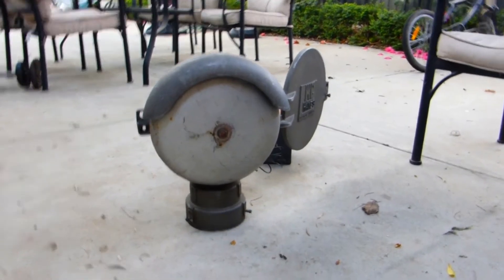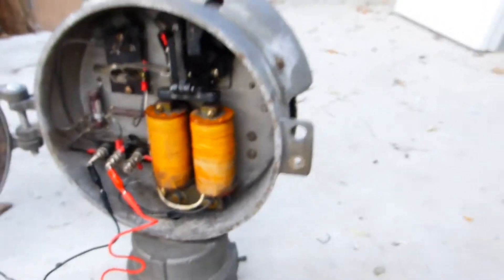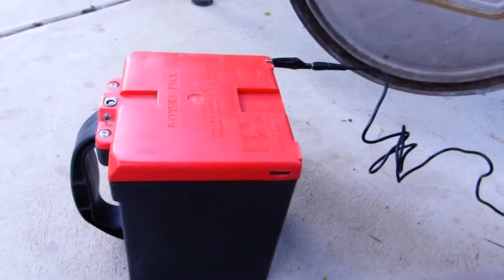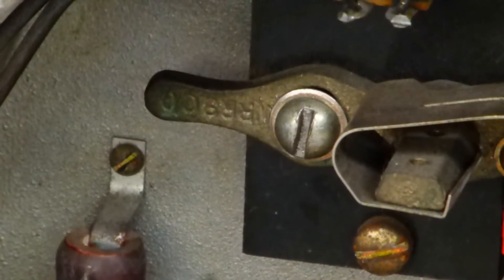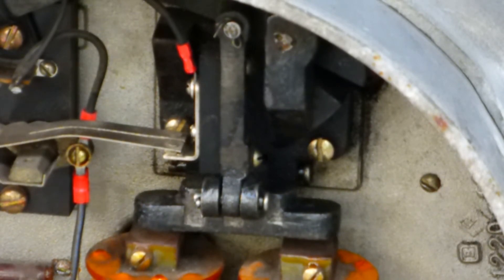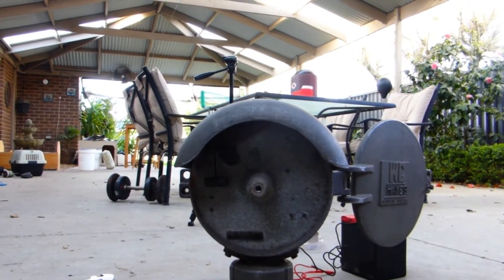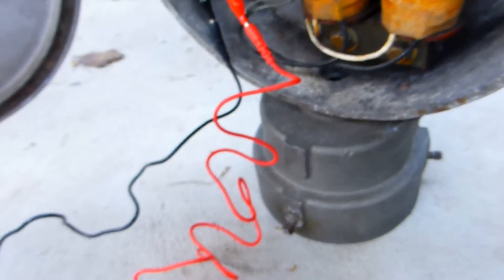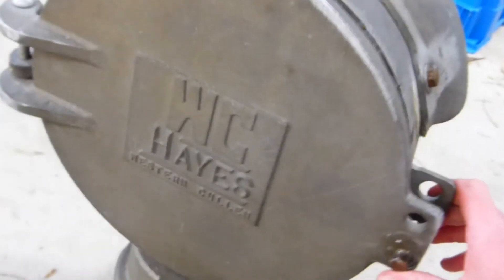Update And Overview Of My Western Cullen Hayes Mechanical Bell